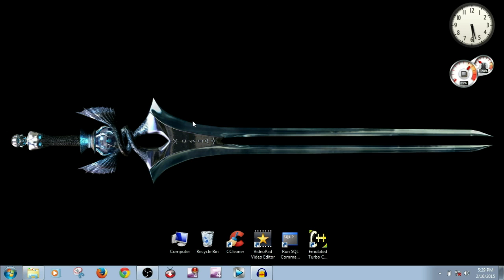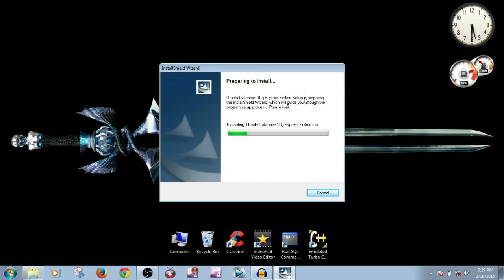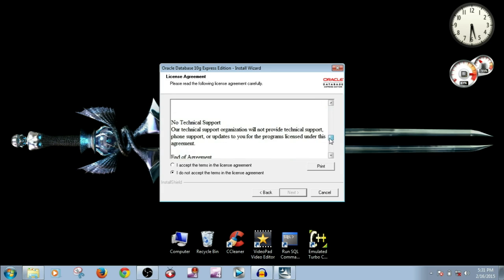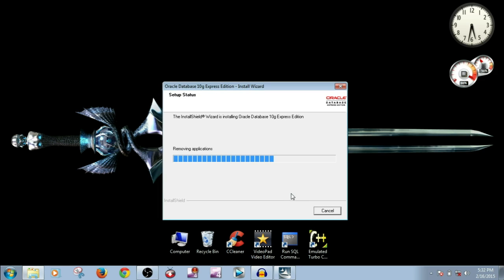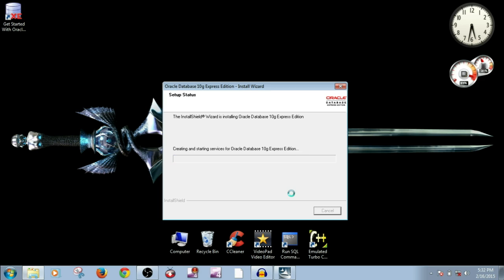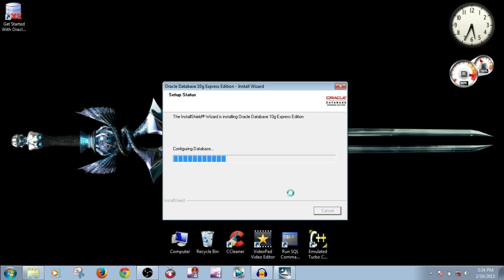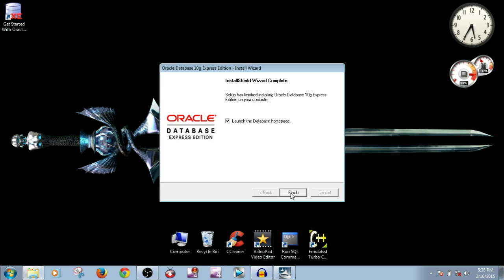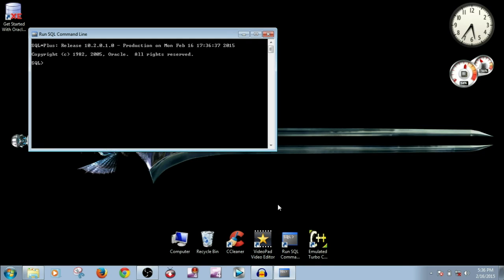how to install oracle 10g Database on windows 7 64-bit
hi youtube.

This video is about how to install oracle 10g Database.

You can also have lateset version from the official website.

DATABASE:

A database is an organized collection of data. The data is typically organized to model aspects of reality in a way that supports processes requiring information. For example, modelling the availability of rooms in hotels in a way that supports finding a hotel with vacancies.

Database management systems are computer software applications that interact with the user, other applications, and the database itself to capture and analyze data. A general-purpose DBMS is designed to allow the definition, creation, querying, update, and administration of databases. Well-known DBMSs include MySQL, PostgreSQL, Microsoft SQL Server, Oracle, SAP and IBM DB2. A database is not generally portable across different DBMSs, but different DBMS can interoperate by using standards such as SQL and ODBC or JDBC to allow a single application to work with more than one DBMS. Database management systems are often classified according to the database model that they support; the most popular database systems since the 1980s have all supported the relational model as represented by the SQL language. Sometimes a DBMS is loosely referred to as a 'database'.

for more details about DATABASE,

song: instrumental,ROBERT MILES.

Oracle Database 11g Release 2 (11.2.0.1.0) for Microsoft Windows (x64)
  Download win64_11gR2_database_1of2.zip (1,213,501,989 bytes) (cksum - 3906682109)
  Download win64_11gR2_database_2of2.zip (1,007,988,954 bytes) (cksum - 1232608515)

Thanks to YouTube and Google.